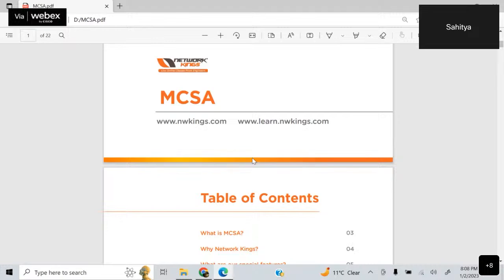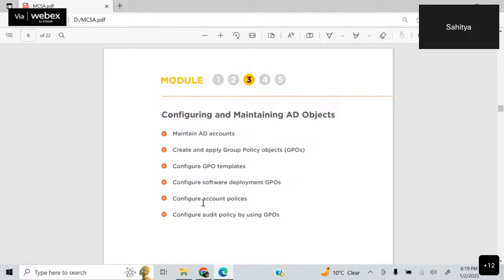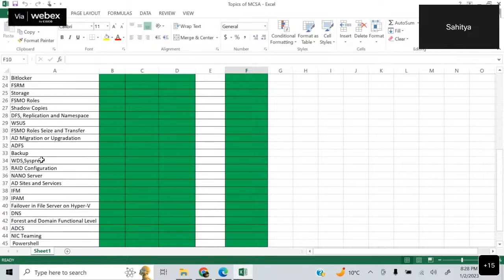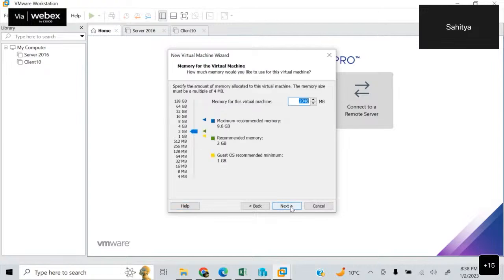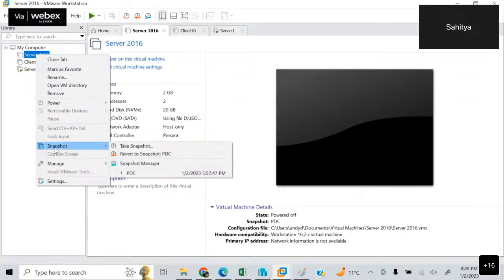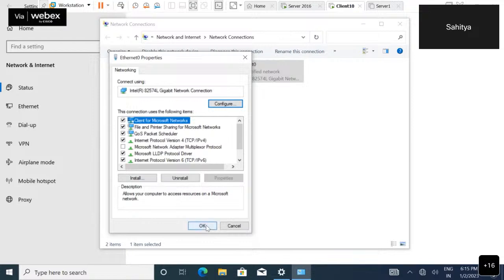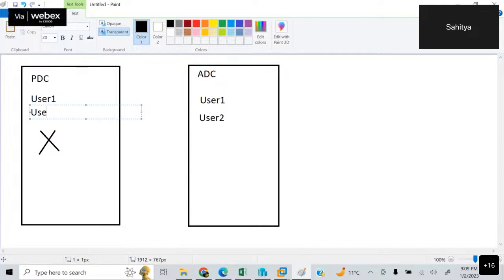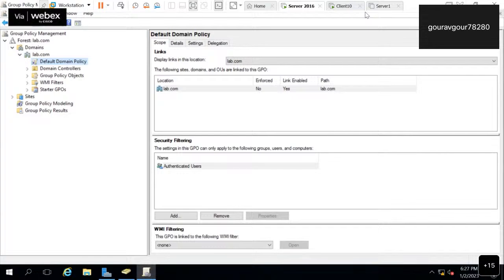Live MCSA Windows Server 2019